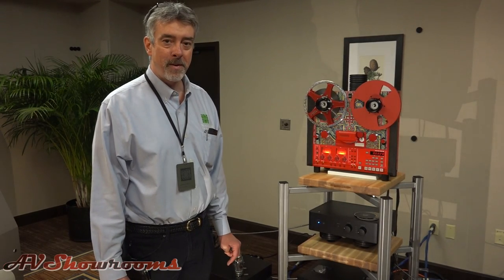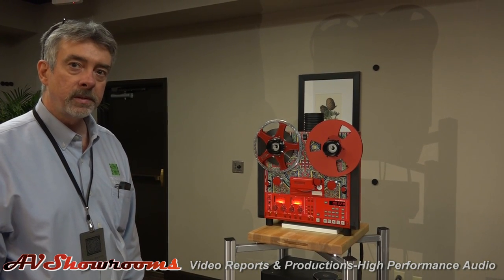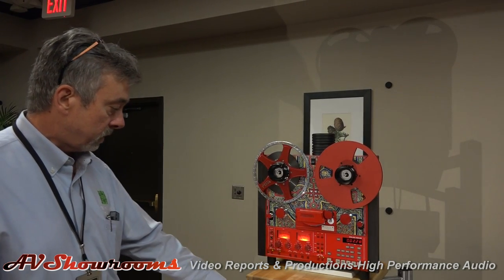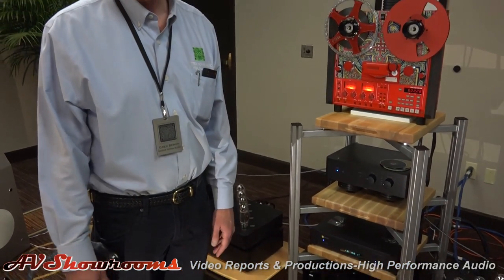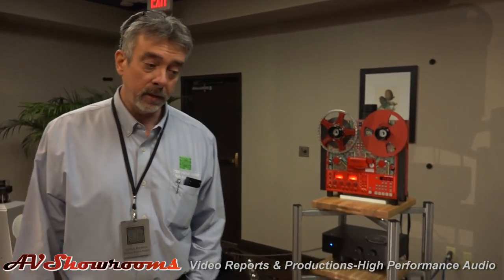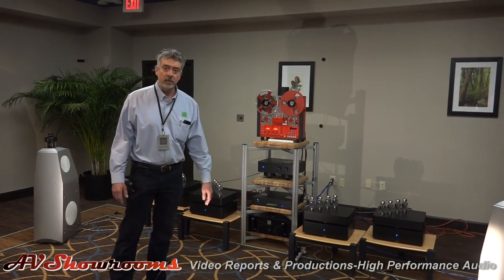United Home Audio, Luxor amplifiers, MBL, International Phonograph Reel to Reel tape